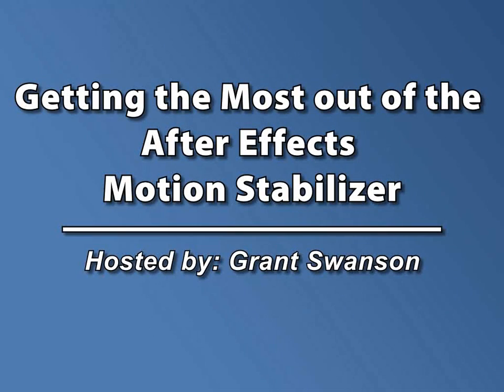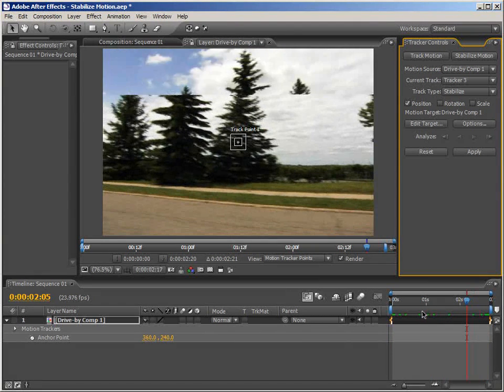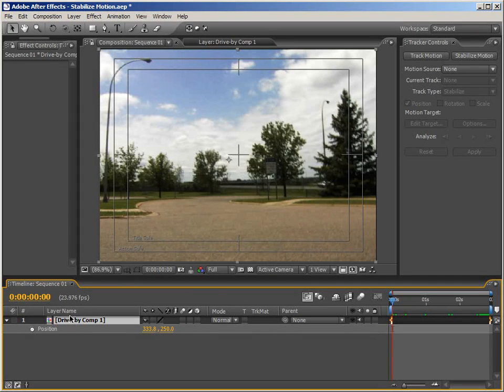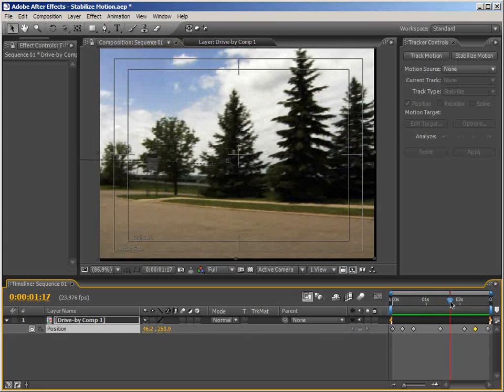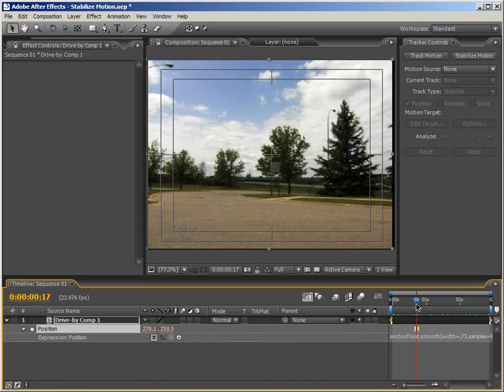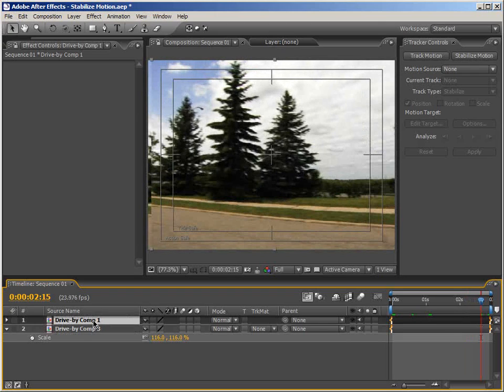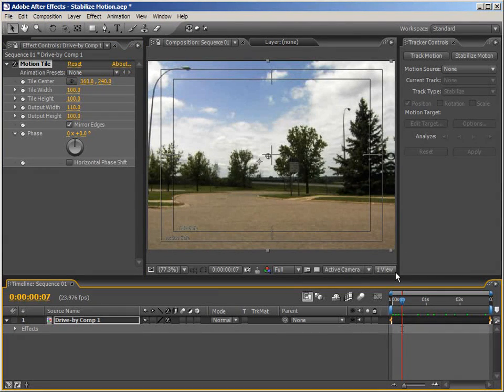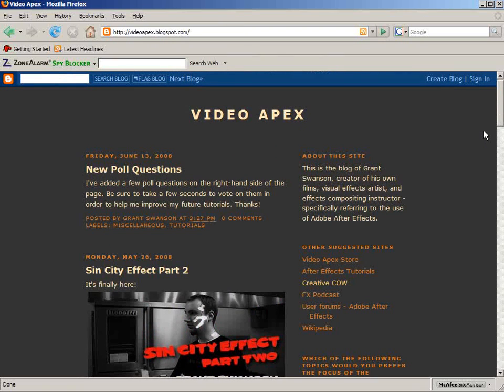Motion Stabilizing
In this video tutorial, Creative Cow contributing editor Grant Swanson will explain how to use the After Effects Motion Tracker to remove unwanted jitter and movement while still retaining the original motion of the sequence through the use of an expression or manual keyframes in After Effects.